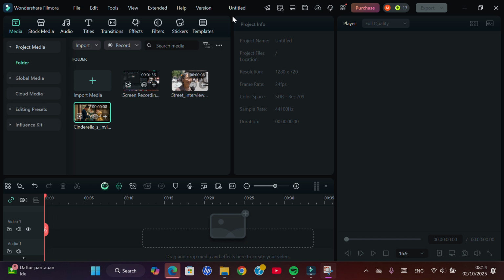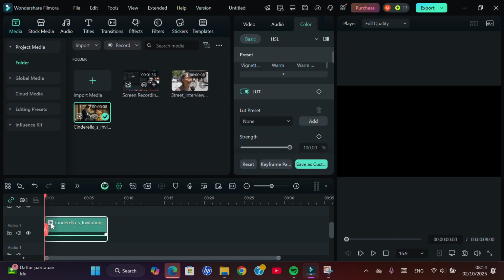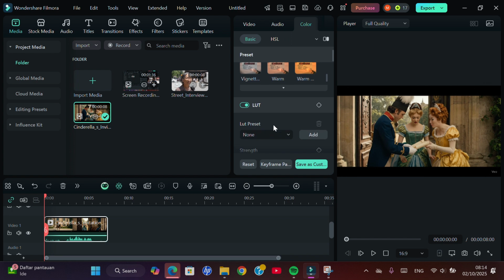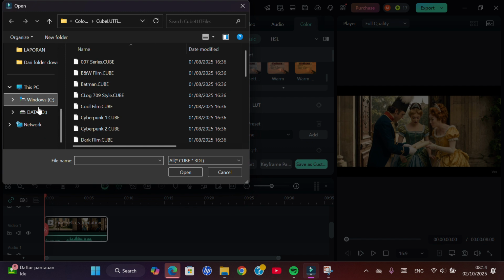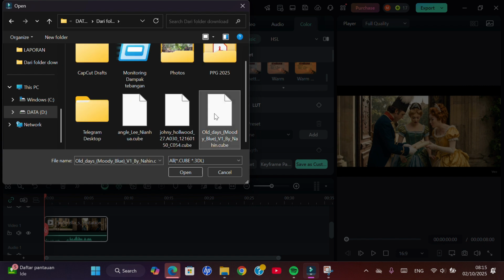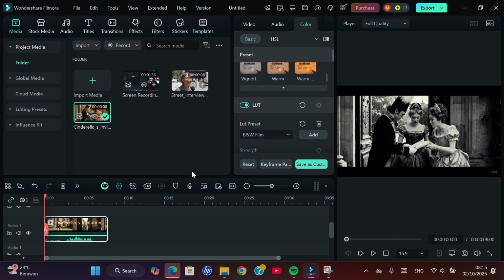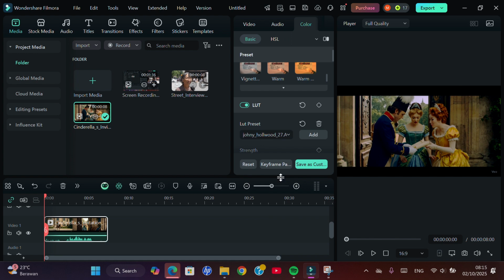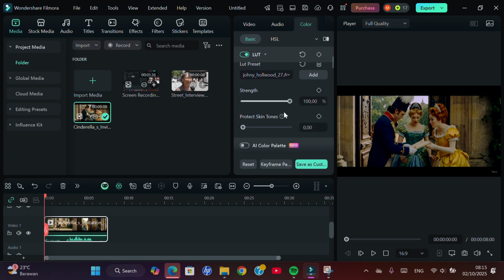Filmora 14 LUT Secrets - How to Add & Use LUT Presets for Stunning Video Editing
oost your video editing with Filmora 14 by adding LUTs! 🎥 In this tutorial, you’ll learn step by step how to import, apply, and customize LUT presets to instantly enhance your videos with cinematic looks. Perfect for beginners and creators!

🎬 Learn how to add LUTs in Filmora 14
📂 Import and apply your own LUT presets
✨ Transform videos with cinematic color grading
📱 Easy step-by-step guide for beginners
🔥 Pro editing tips to make your videos stand out